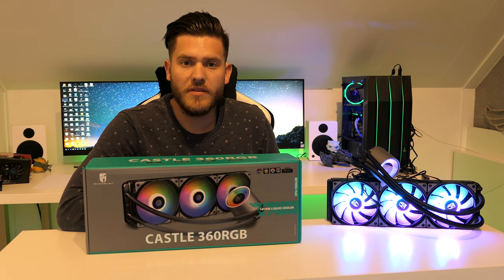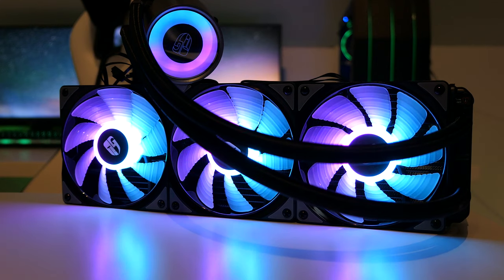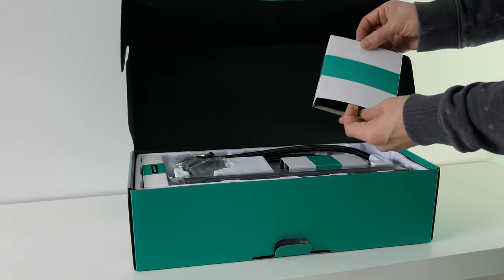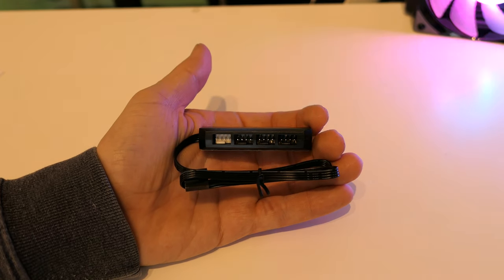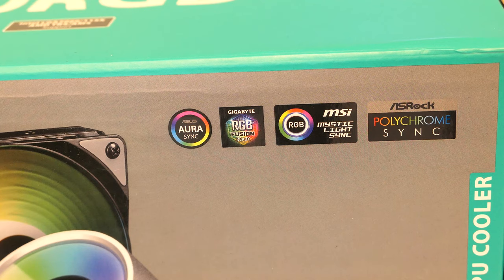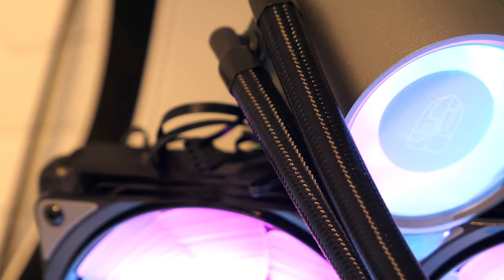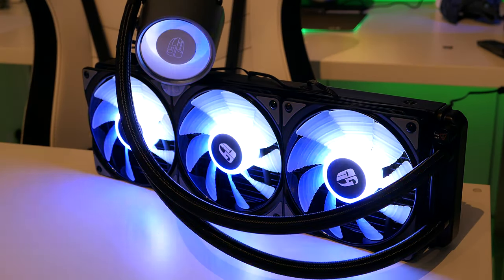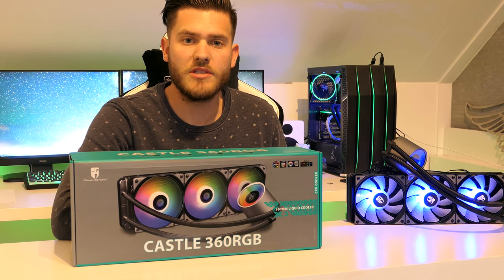Deepcool GamerStorm Castle 360RGB Liquid Cooler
Welcome, today we take a look at the Castle 360RGB cooler from Deepcool GamerStorm.
Equiped with 3x 120mm RGB fans, this beast is ready to cool "deep" :D

Show your support for the channel. Bonus - get a shout out in the next video! No subscription or sign-up required!